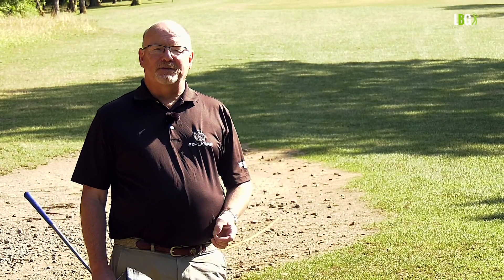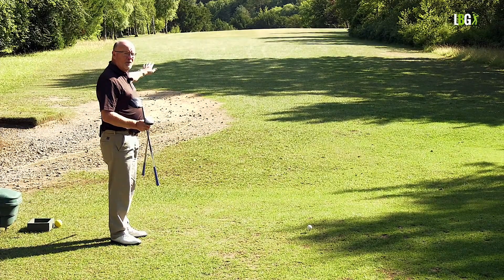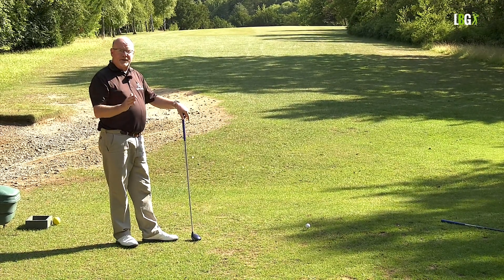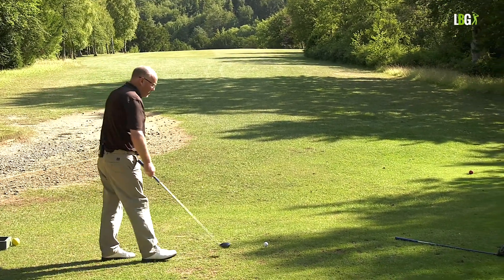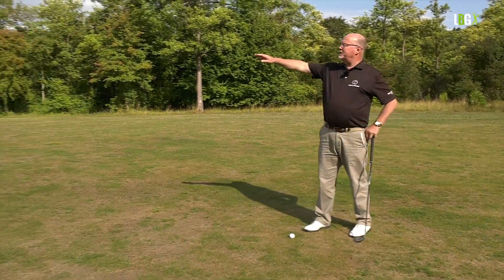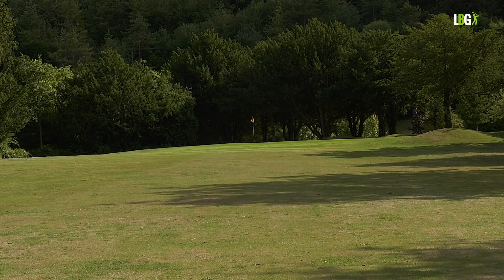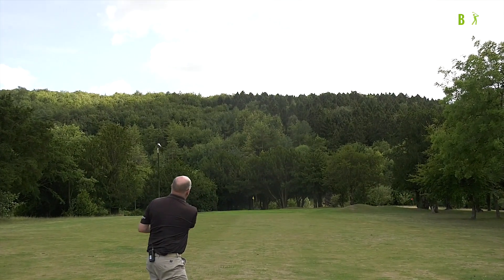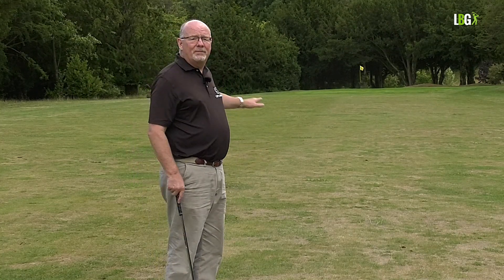Breaking 80 in golf - Uphill or Downhill?